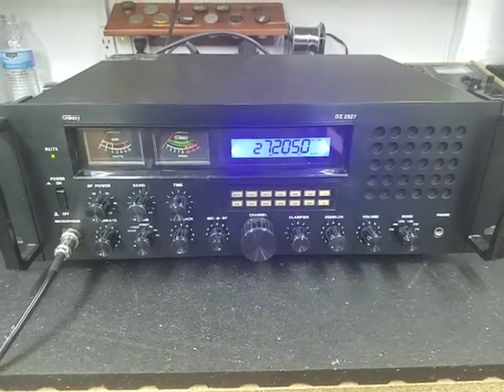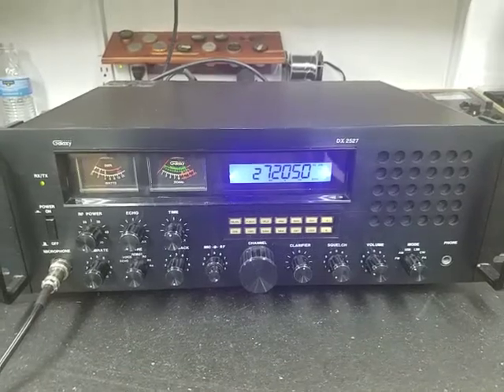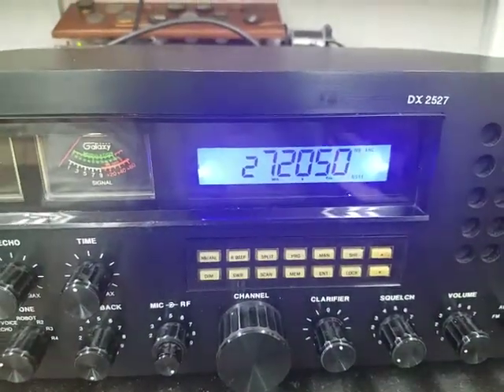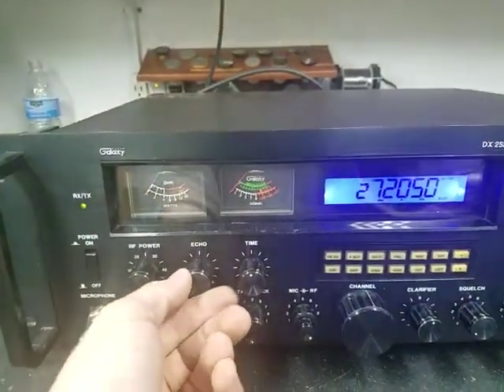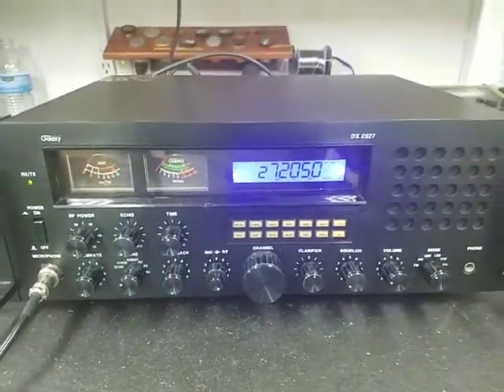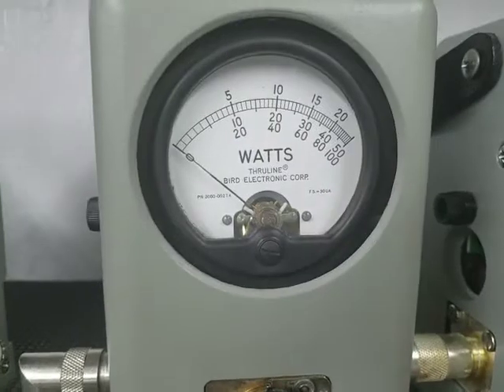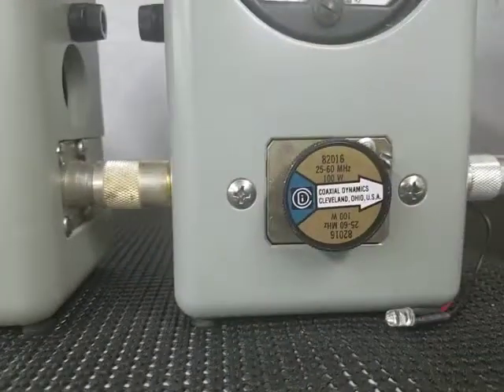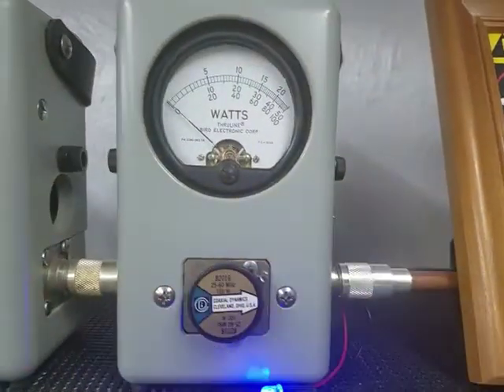Galaxy DX 2527 tune up report for David in AR